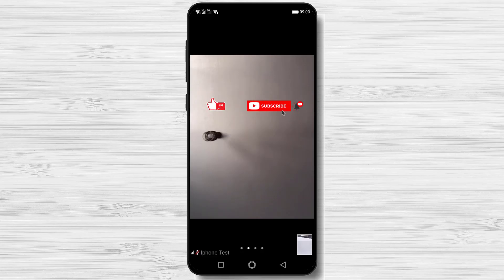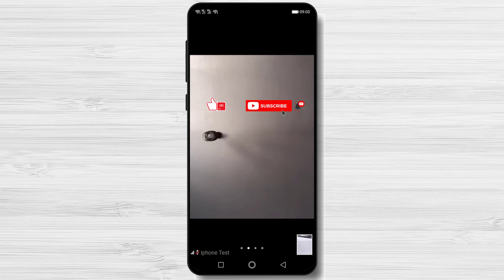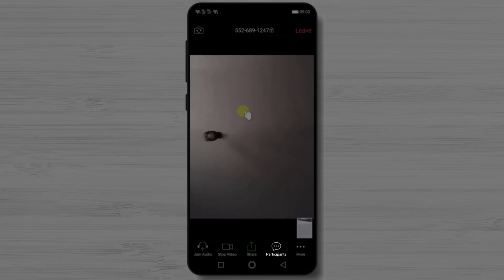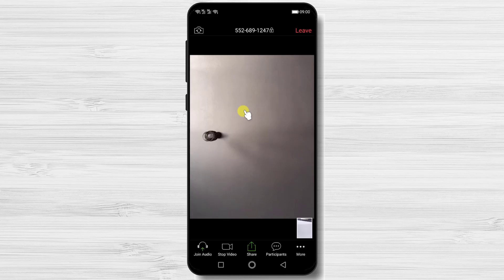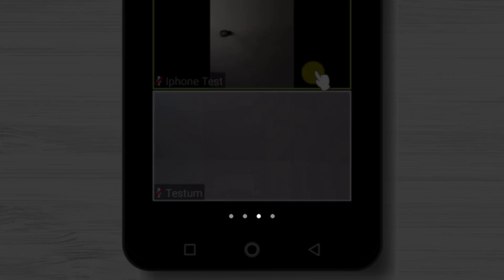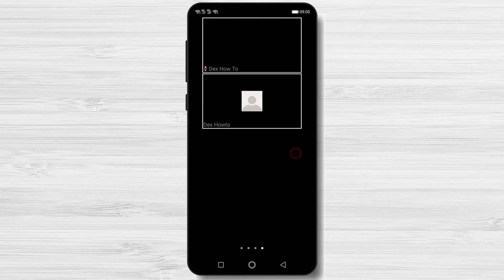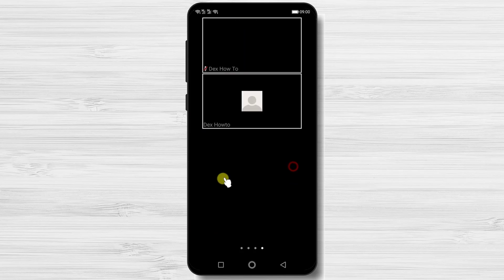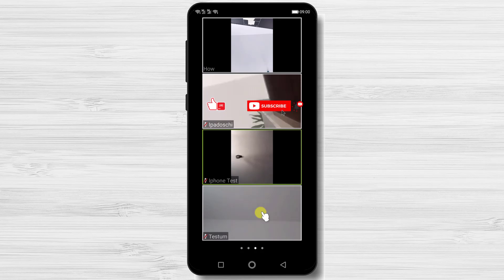How to See Everyone on Zoom for Android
How To See Everyone On Zoom For ANdroid. How To See more people on Zoom for Android. How to see gallery view on Zoom Android mobile device.

So if you wish to see more people on Zoom for Android follow this step by step tutorial.

How to see more people on Zoom for Android? If you have multiple participants in your zoom meeting, you will probably want to see all of them.

If you wish to see all people that participate in a meeting, tap on the screen. You can tap on the Participant button to see a full list of participants. This list will include only the name of the participants. On Zoom, for Android, you can only see four people webcam at a time.  So if you are on this screen, just swipe from right to left.